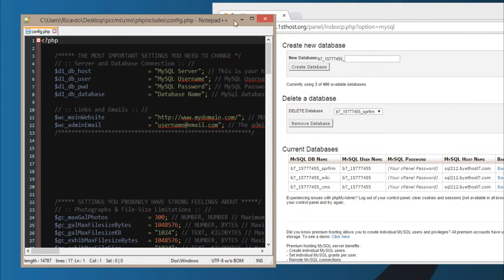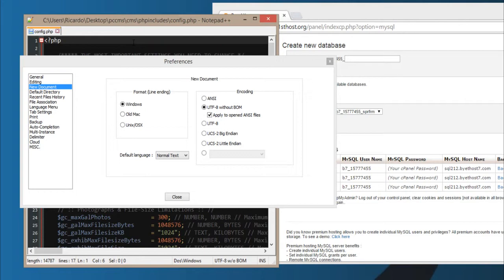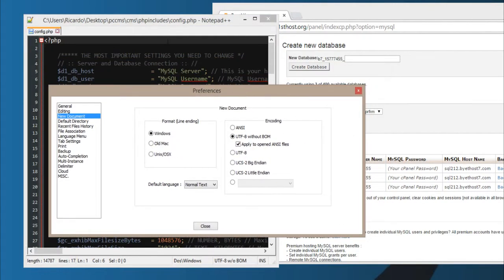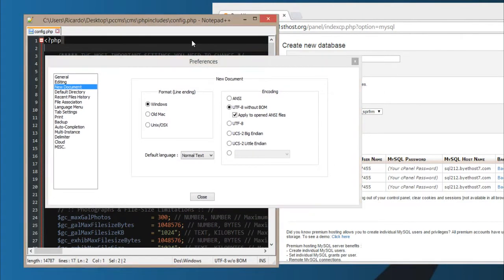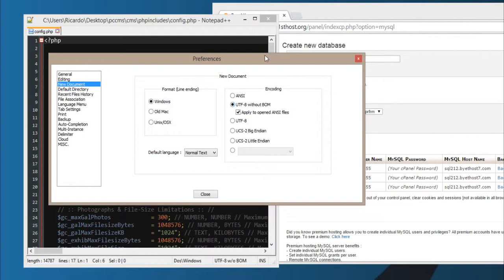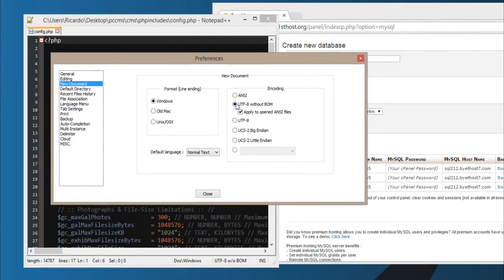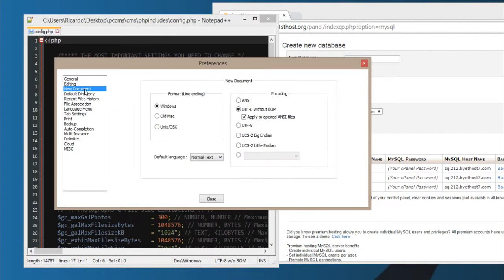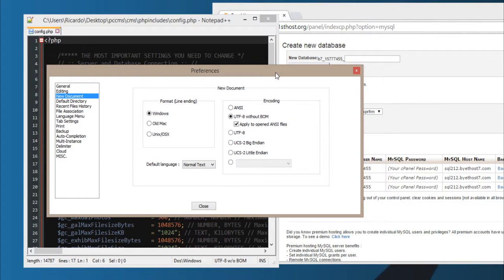PCCMS - Extra - UTF-8 Without BOM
Note: These empty "spaces" (or bytes) are not visible.